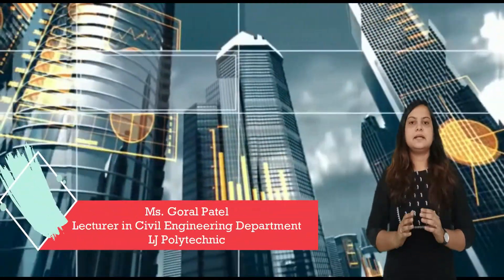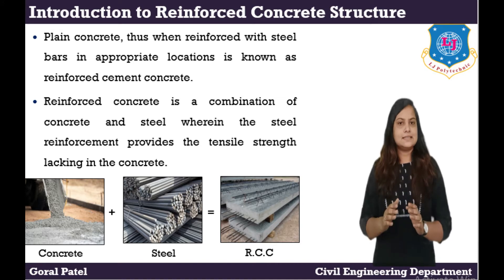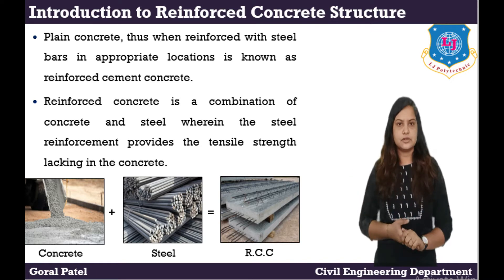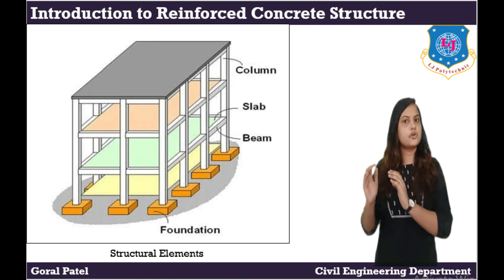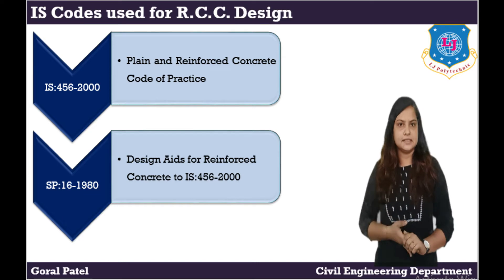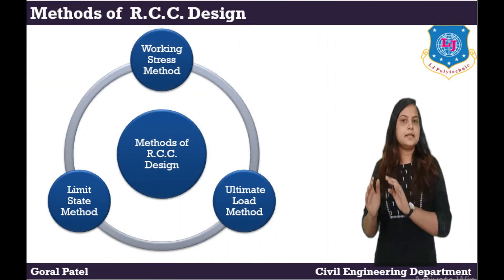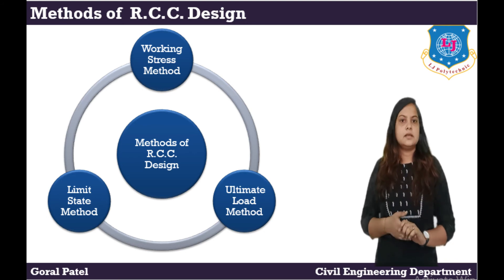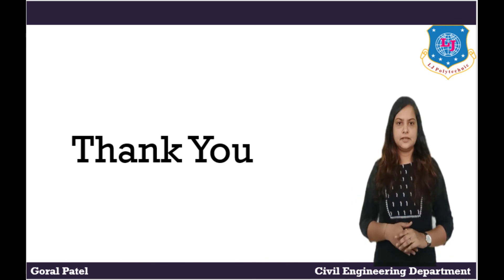Introduction to Design of Reinforced Concrete Structures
From this video lecture we have emphasized on Introduction to design of reinforced concrete structures. We have explained the introduction, I.S.codes used for R.C.C. design, methods of RC.C.design and course outcomes.